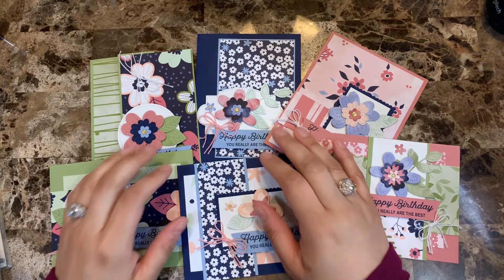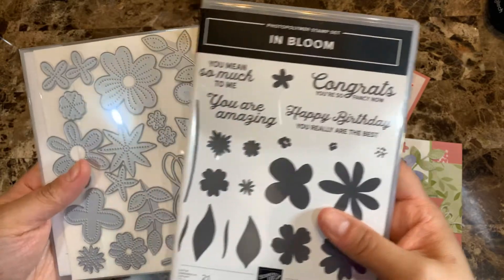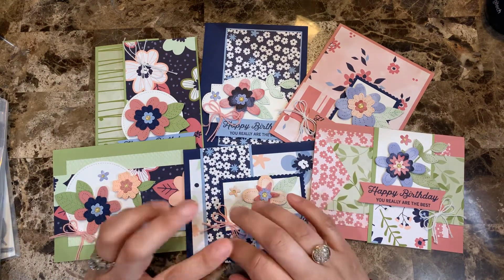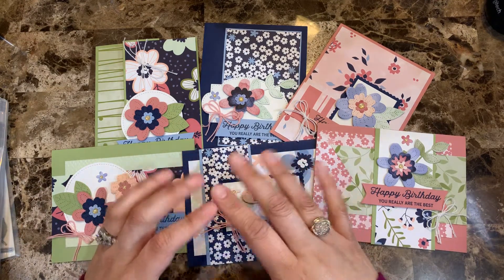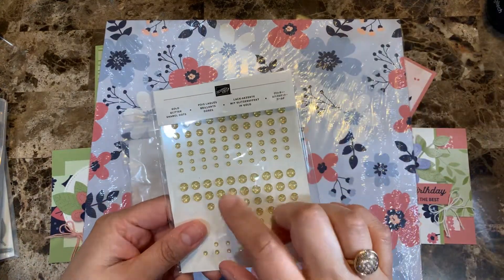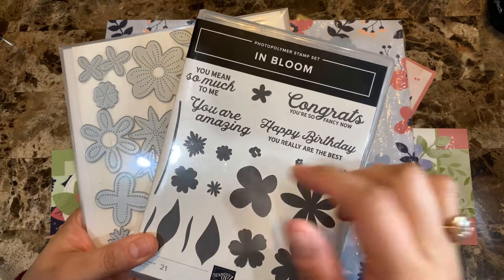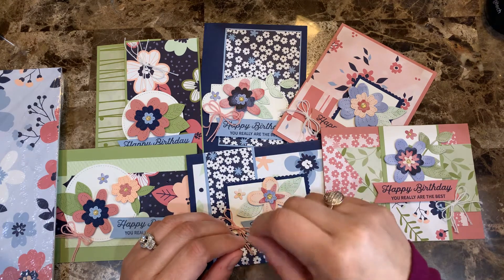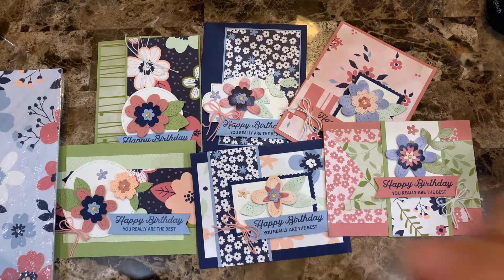Paper Blooms Card Class To Go - Birthday card Tutorials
The Paper Blooms card class to go has been released today!, this class includes 6 birthday card ideas